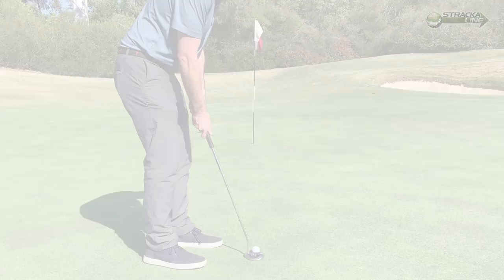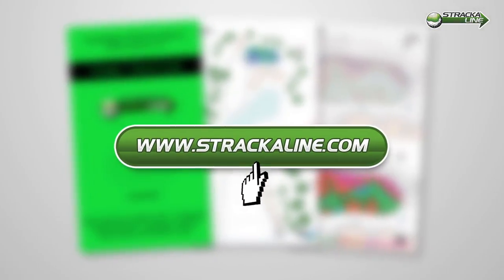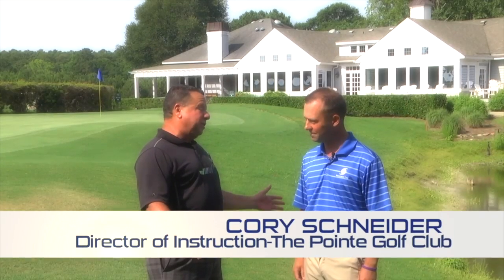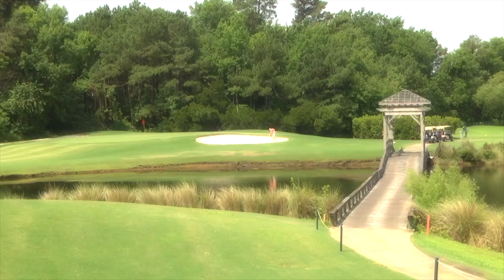Traveling Golfer Outerbanks 2021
The Traveling Golfer brings the best of golf and activities from the Outer Banks of North Carolina.